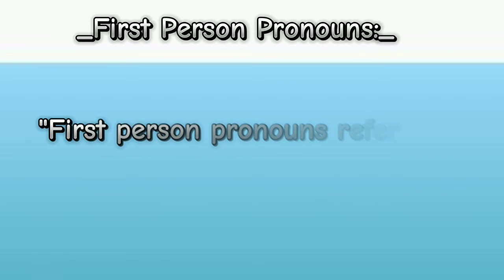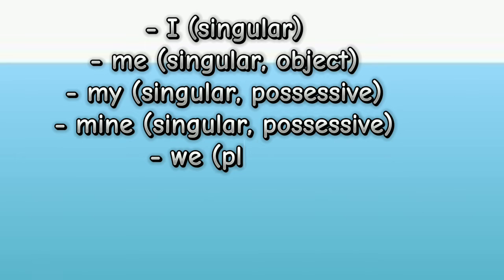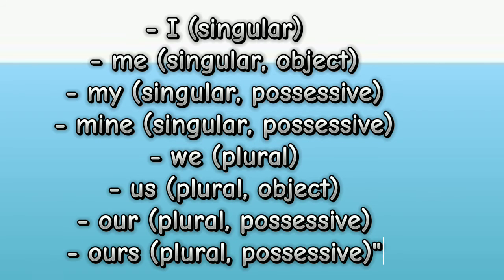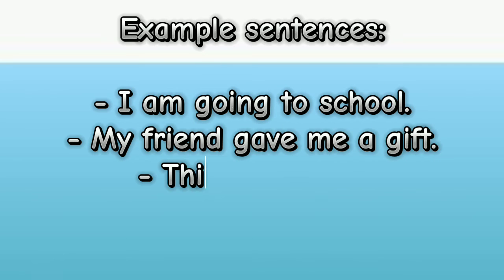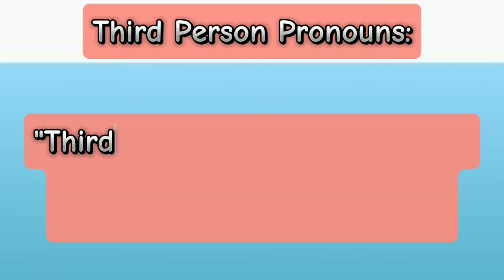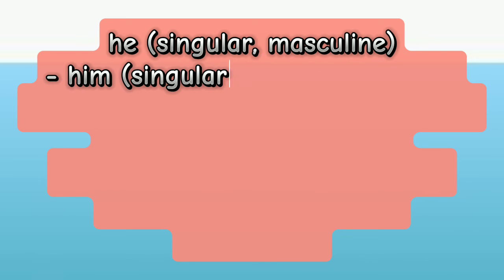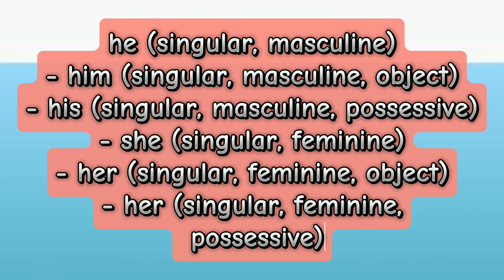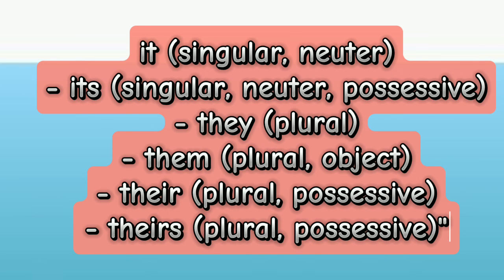personal pronouns and it's types||Class_05 |1st person||2nd person||3rd person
Class _05
personal pronouns and it's types||1st person||2nd person||3rd person||

"Get ready to level up your grammar game!

Personal Pronouns: The Ultimate Squad!

- I (First Person Singular)
- You (Second Person Singular/Plural)
- He/She/It (Third Person Singular)
- We (First Person Plural)
- They (Third Person Plural)

Channel Name: AK Education System